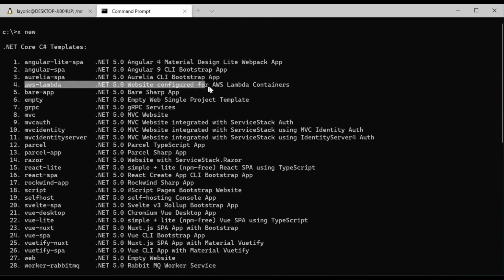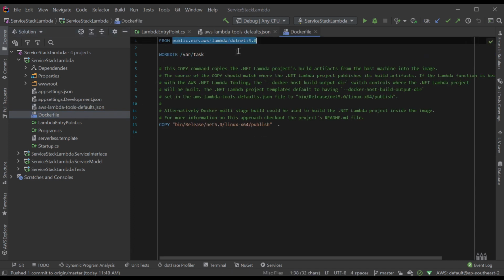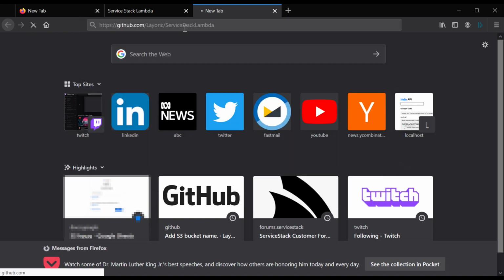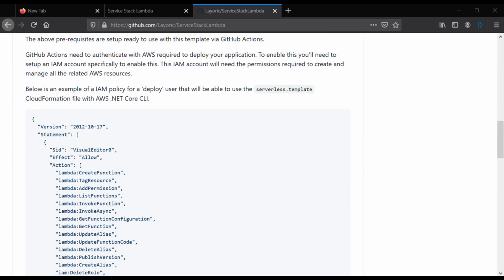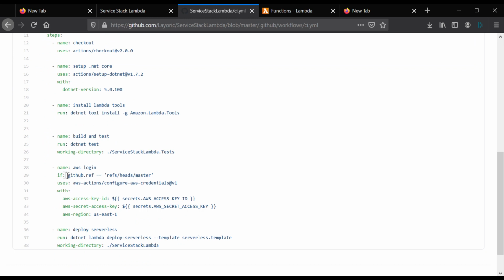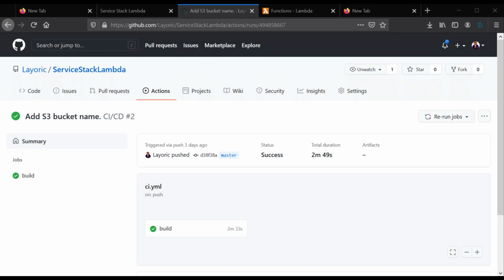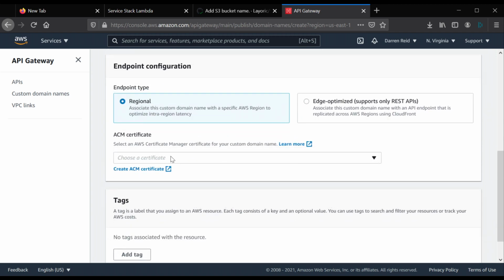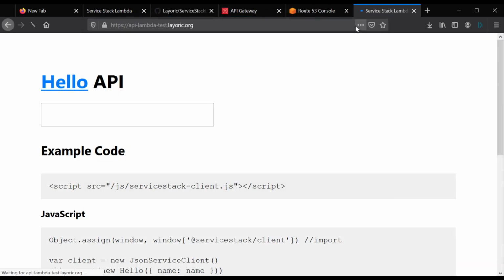Run ServiceStack .NET Apps in AWS Lambda Containers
Deploying a ServiceStack application to AWS Lambda using Docker Containers via GitHub Actions is a powerful way to streamline your deployment process and take advantage of the benefits of these tools. In this walkthrough, we will cover the steps to set up and deploy a ServiceStack application to AWS Lambda using Docker Containers via GitHub Actions.

Step 1: Create a ServiceStack Application
The first step is to create a ServiceStack application. ServiceStack is a high-performance, open-source .NET web framework that makes it easy to build and deploy web services. To create a ServiceStack application, you can use Visual Studio or another .NET IDE.

Step 2: Create a Dockerfile
The next step is to create a Dockerfile that will package the ServiceStack application into a Docker image. The Dockerfile should specify the base image, the port to expose, and any additional dependencies needed by the application.

Step 3: Create an AWS Lambda Function
The next step is to create an AWS Lambda function that will run the Docker container. To create an AWS Lambda function, you can use the AWS Management Console or the AWS CLI. The AWS Lambda function should be configured to pull the Docker image from a container registry, such as Docker Hub or Amazon ECR.

Step 4: Set up GitHub Actions
The next step is to set up GitHub Actions to automate the deployment process. GitHub Actions is a powerful tool that allows you to automate your software development workflows. To set up GitHub Actions, you will need to create a YAML file that specifies the build and deployment process.

Step 5: Deploy to AWS Lambda via GitHub Actions
The final step is to deploy the ServiceStack application to AWS Lambda using GitHub Actions. Once the GitHub Actions workflow is configured, you can trigger the workflow to build the Docker image and deploy it to AWS Lambda. GitHub Actions will automatically handle the deployment process, including pulling the Docker image, starting the Docker container, and configuring the AWS Lambda function.

In conclusion, deploying a ServiceStack application to AWS Lambda using Docker Containers via GitHub Actions is a powerful way to streamline your deployment process and take advantage of the benefits of these tools. By following the steps outlined in this walkthrough, you can quickly and easily deploy your ServiceStack application to AWS Lambda using Docker Containers via GitHub Actions.

More information in the ServiceStack docs.